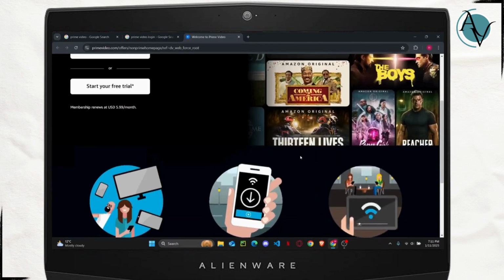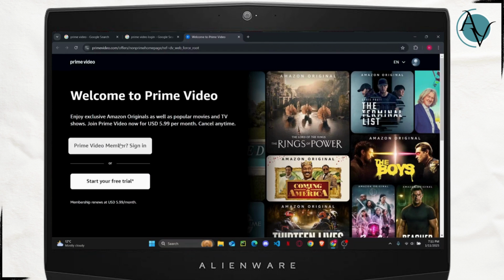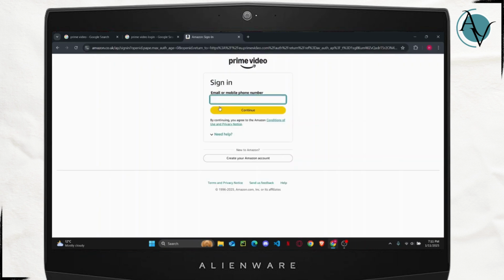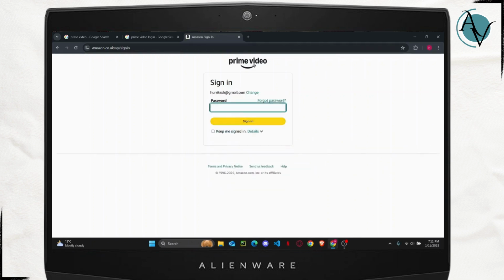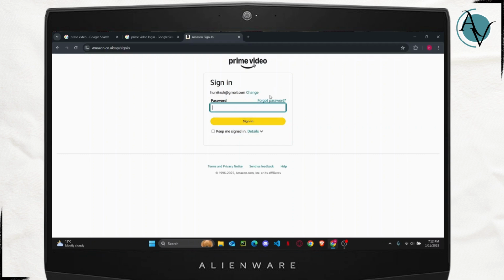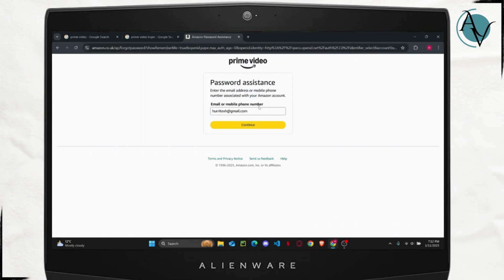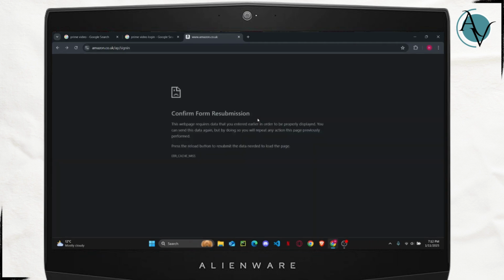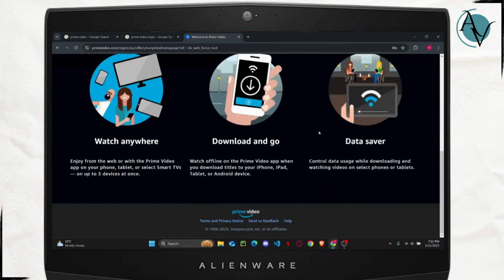How to Log In into Amazon Prime Video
Learn how to easily log in to your Amazon Prime Video account with this step-by-step tutorial. Whether you're using a mobile device or desktop, we’ve got you covered in this simple guide to accessing Amazon Prime Video.

In this video, you’ll discover how to log in to Amazon Prime Video, including how to sign in to your account, troubleshoot login issues, and start enjoying your favorite shows and movies.

0:20 Step 1: Opening Amazon Prime Video
0:45 Step 2: Entering Your Login Details
1:15 Step 3: Troubleshooting Login Issues